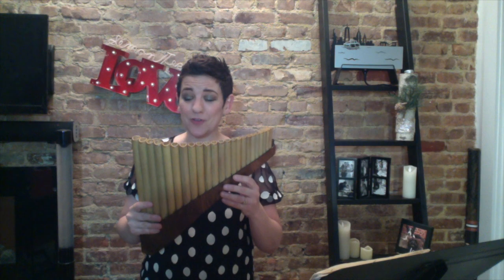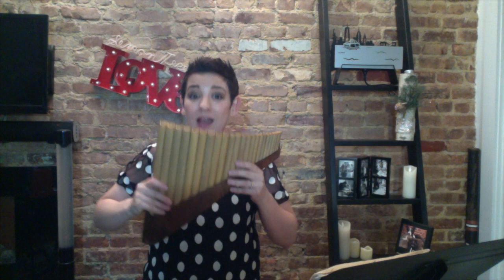Flutes Around the World with Tereasa Payne | The Pan Flute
Welcome back to the world tour of flutes! Today's music is on the Pan Flute which can be found in different variations around the world. Please enjoy this Romanian folk song performed by Tereasa Payne.

The pan flute is named after Pan, the Greek god of nature and shepherds often depicted with such an instrument. Pan and Daphnis – 1st century BC Roman replica of 2nd century BC Greek original. The pan flute has become widely associated with the character Peter Pan created by Sir James Matthew Barrie, whose name was inspired by the god Pan.

The Pan Flute is a musical instrument based on the principle of the closed tube, consisting of multiple pipes of gradually increasing length (and occasionally girth). Multiple varieties of pan flutes have been popular as folk instruments. The pipes are typically made from bamboo, giant cane, or local reeds. Other materials include wood, plastic, metal, and ivory.